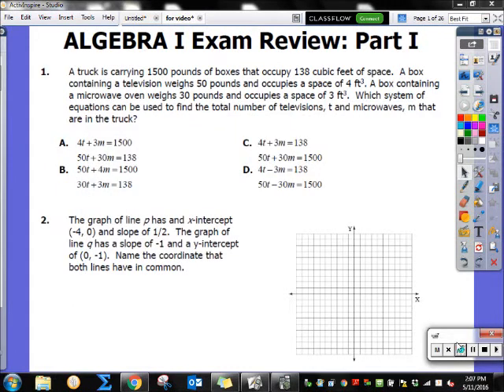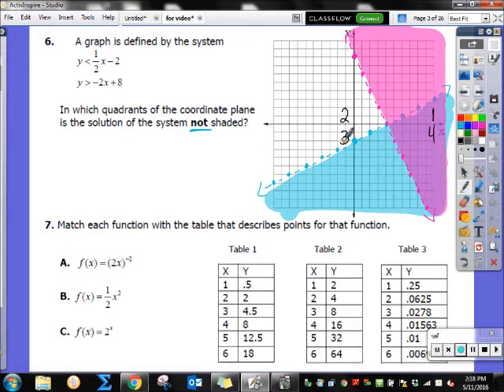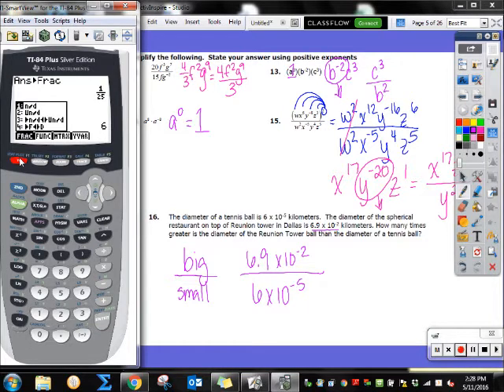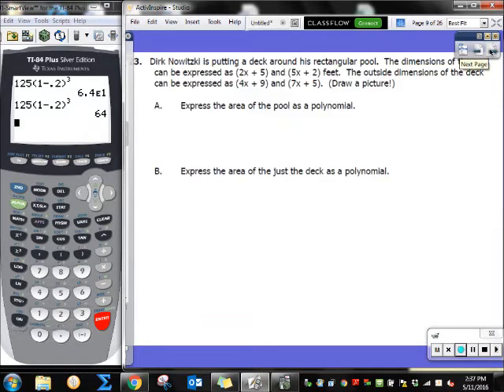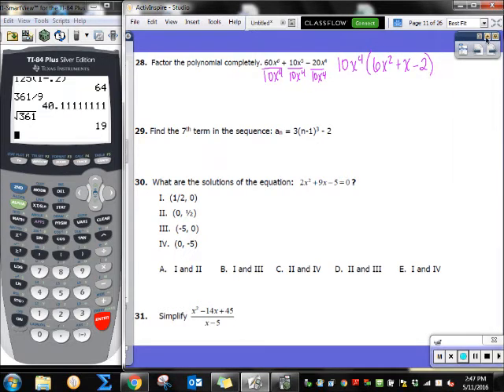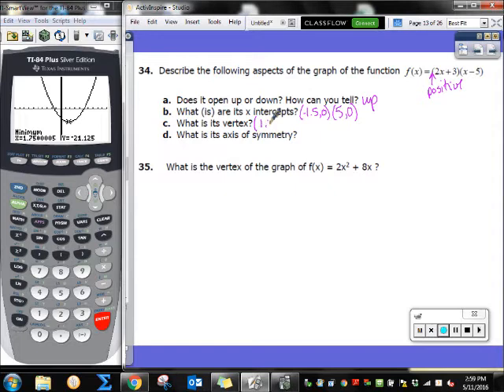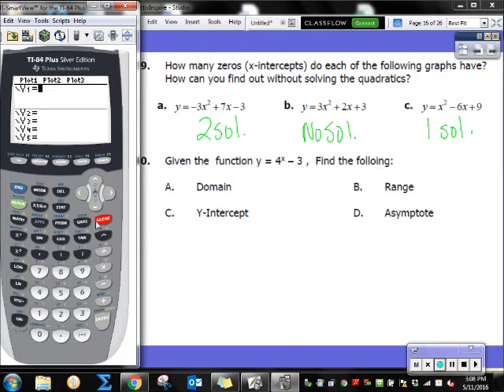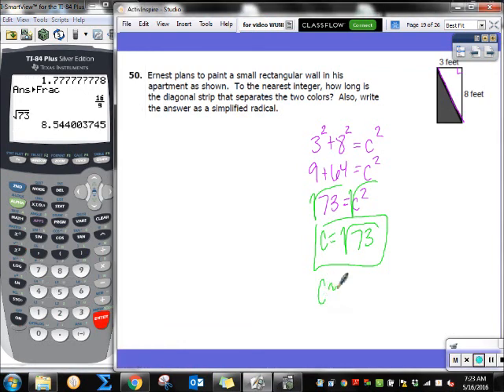Alg 2017 Spring Exam Review